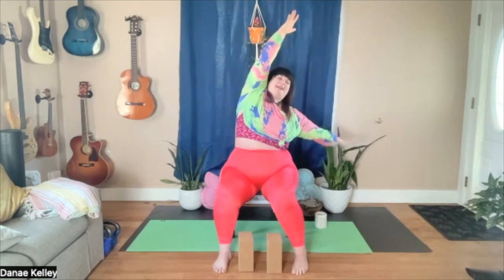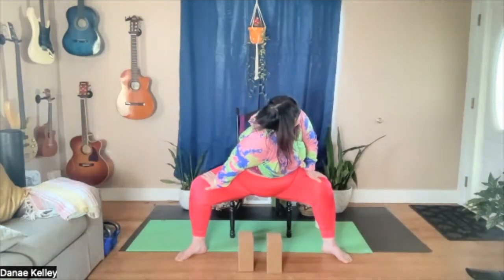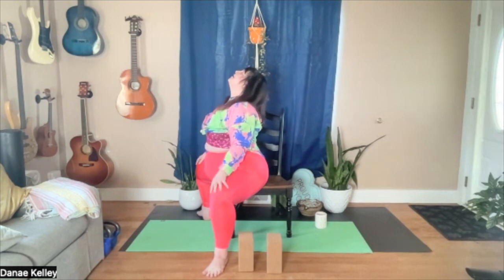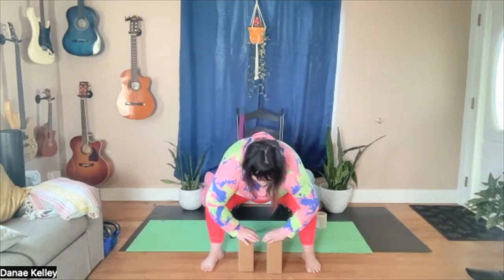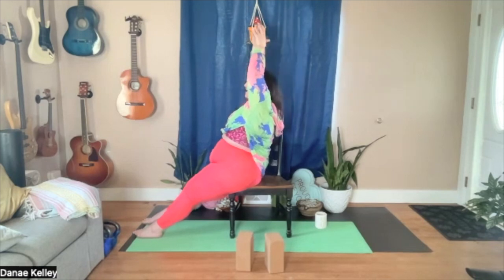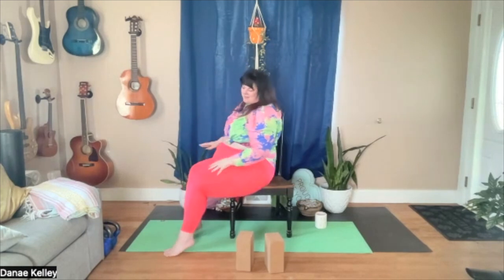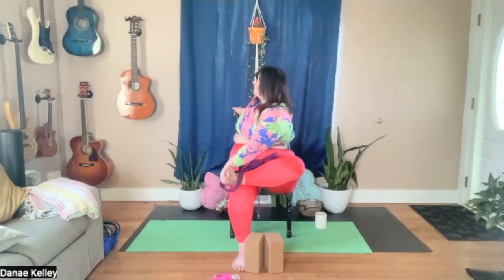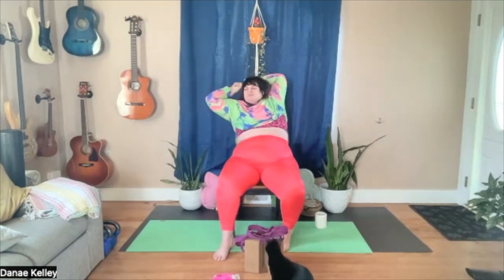Seated Yoga & Somatics | Ground & Expand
We're all about healing the nervous system, and watching the body and mind follow! We'll start this seated practice with a guided meditation, grounding down and then expanding to embrace all that is. This seated yoga and somatic practice will explore hoe deeply our postures are related to our emotions, and how we can use that to find ease in life.

During this time we will not only gain strength and flexibility in our physical body, but we'll be offering those same elements to our nervous system as we find deep embodiment. Attuning ourselves to our own wholeness.

I can't wait to meet you in the chair or on the couch!

All my love and compassion,
Danaé Kelley

P.S. No props are required, but yoga blocks are encouraged.

P.P.S. - If you ever want to join me for class live, it's ALL FREE by donation. You belong there, trust me. Stop waiting and just do it. You'll love it.

or